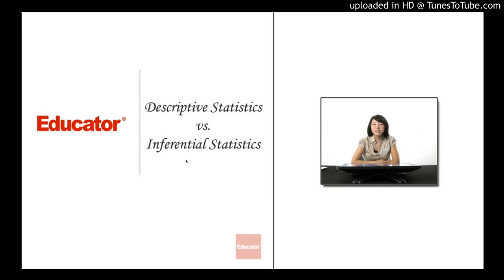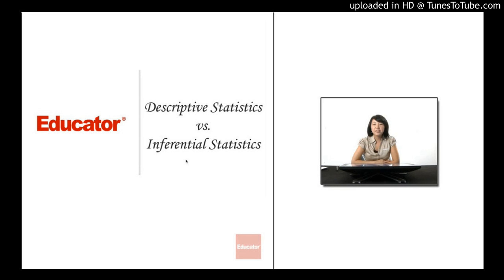61_-_Research_Design_Part_1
61_-_Research_Design_Part_1